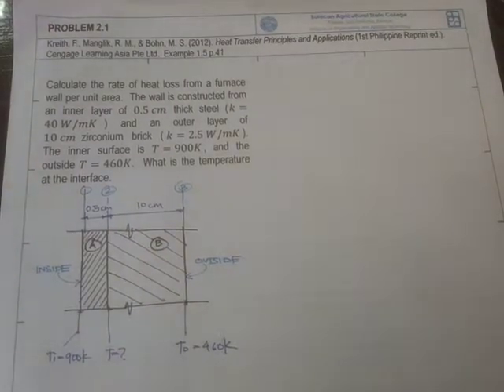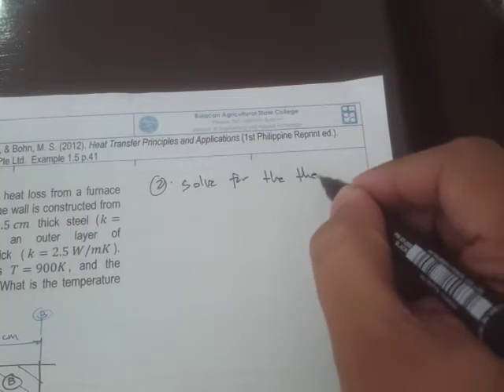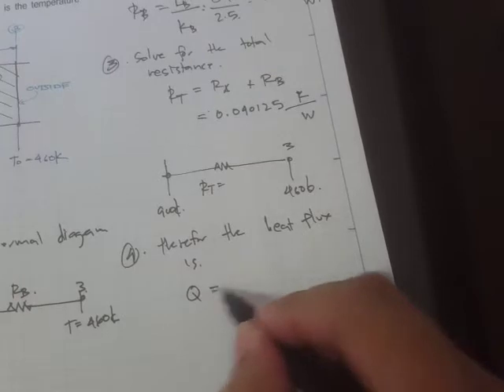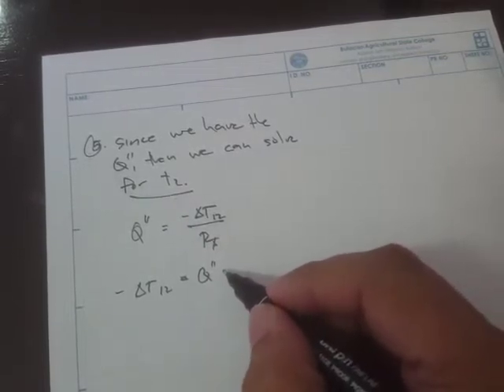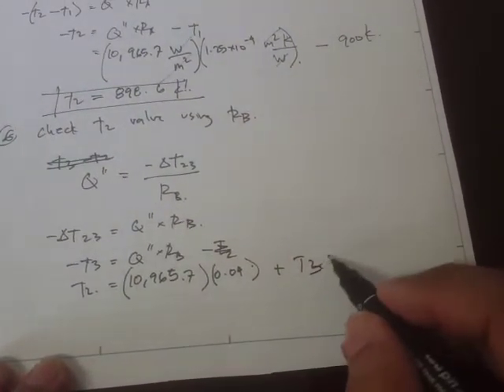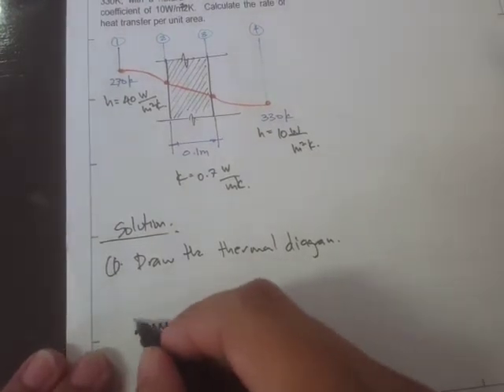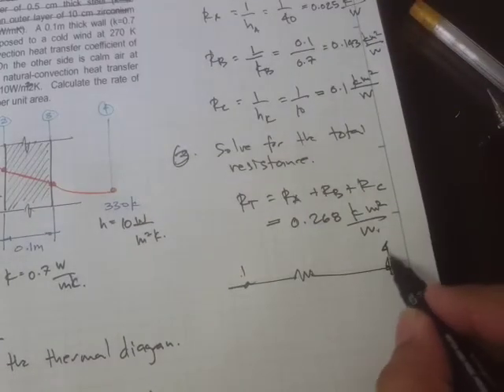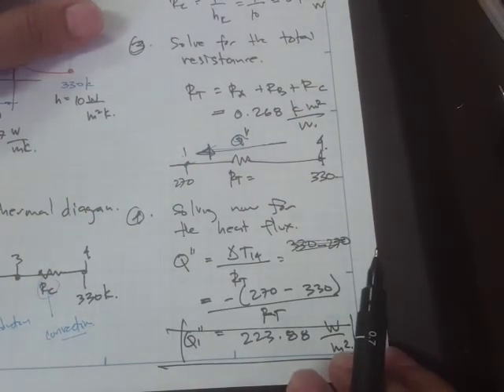Combined Heat Transfer Sample Problems - ENSC112 (02.02)